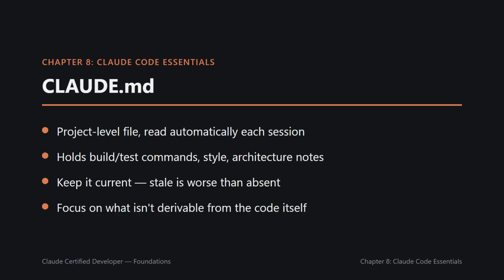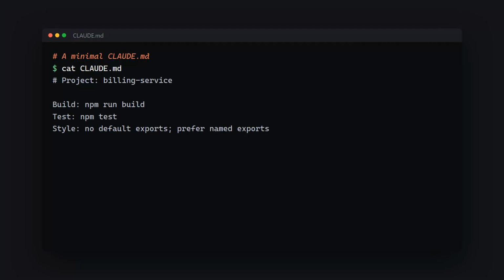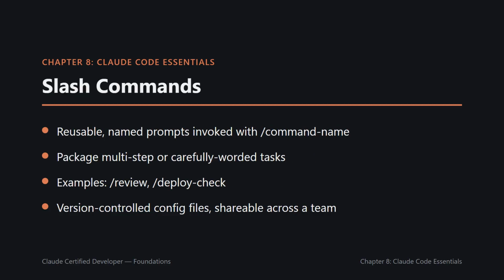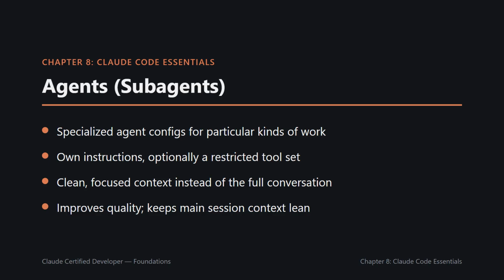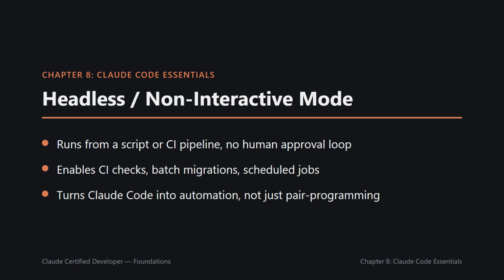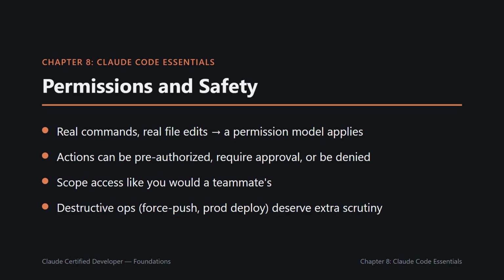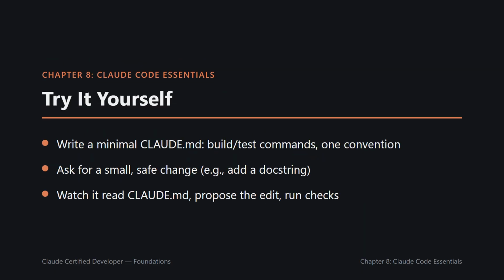Claude Developer - 08 claude code essentials